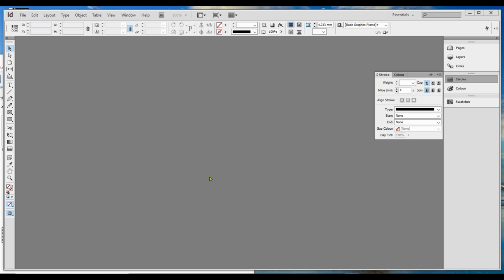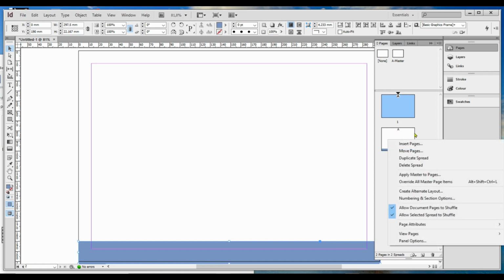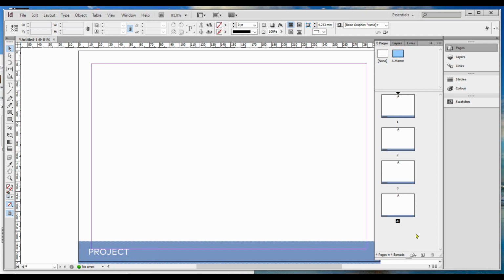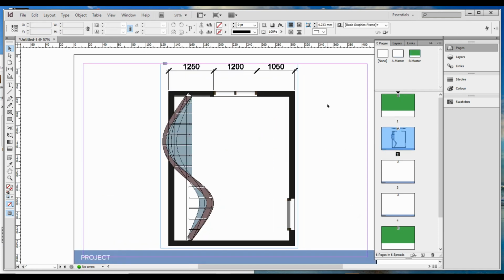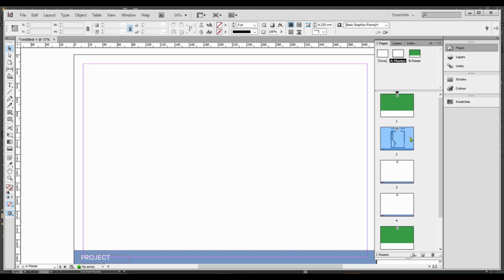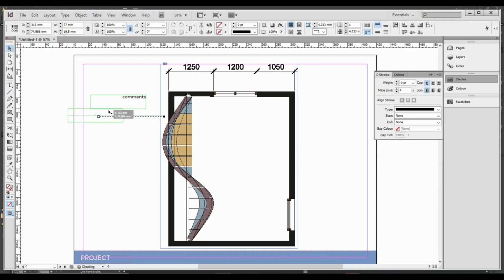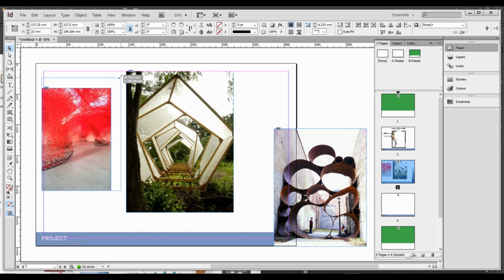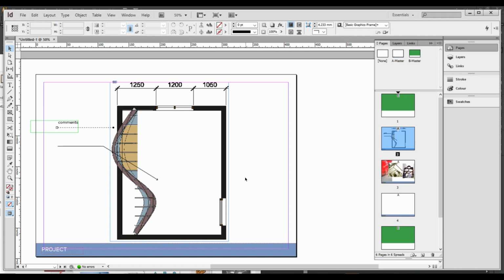Adobe Indesign: Lay-out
for starters